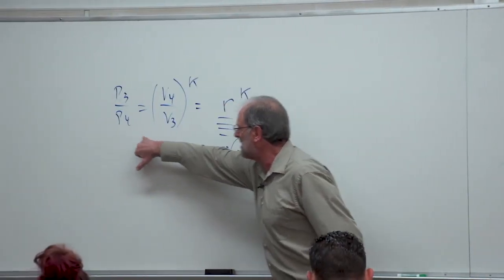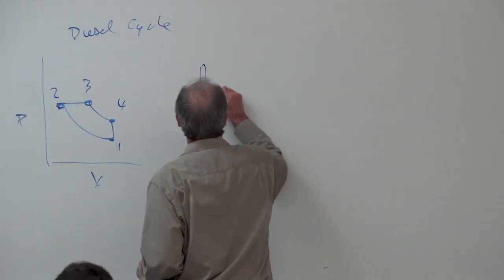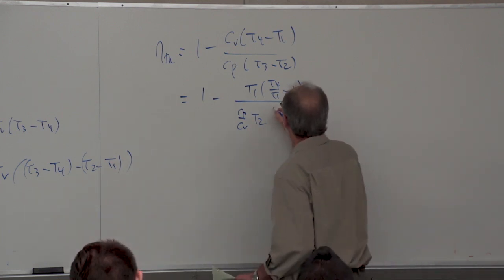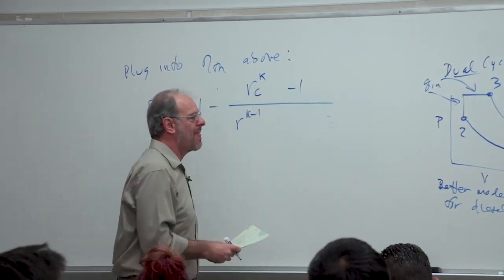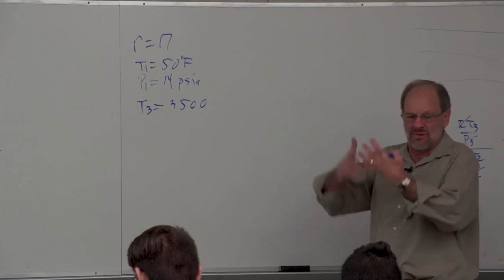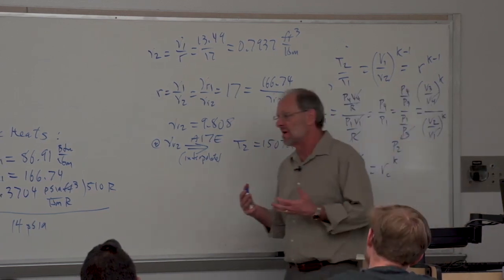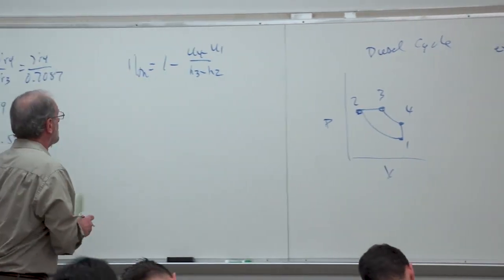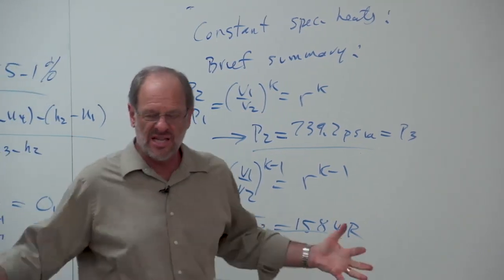Thermodynamics: Diesel cycle (30 of 51)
0:04:50 - Correction for example problems from last lecture
0:06:17 - Review of internal combustion engines, dual cycle
0:13:14 - Thermodynamic efficiency for Diesel cycle (continued from last lecture), cutoff ratio
0:33:38 - Example: Diesel cycle with variable specific heats
0:57:32 - Example: Diesel cycle with constant specific heats